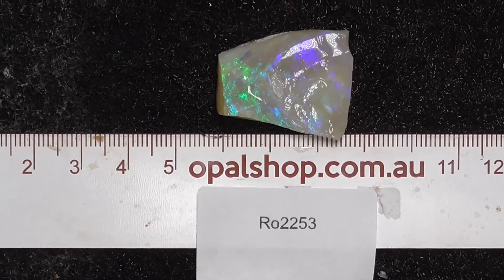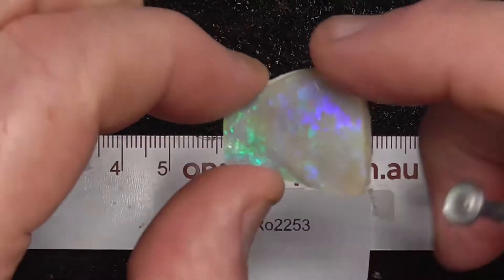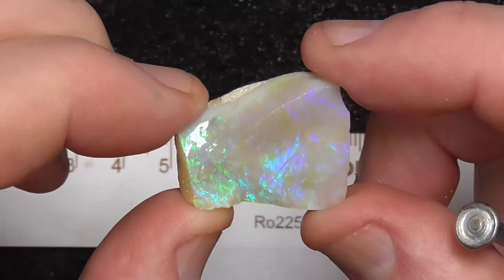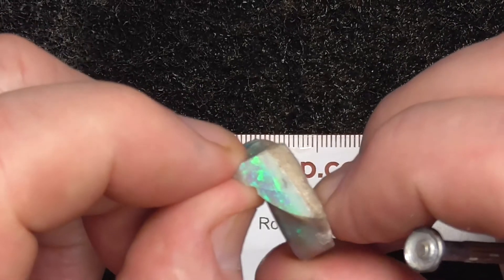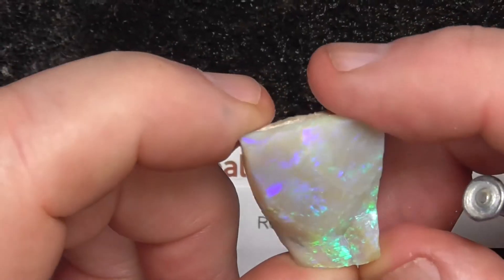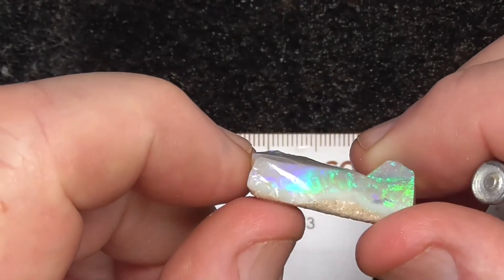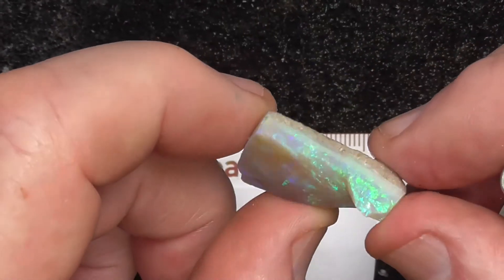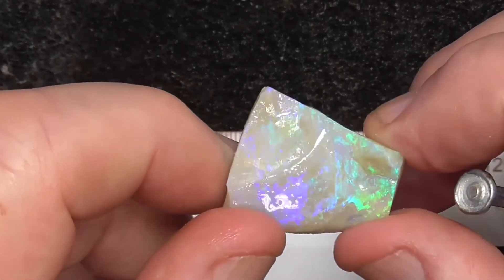Ro2253 - Gem Seam Opal from Mintabie, South Australia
A bright piece of Australian seam opal from Mintabie, South Australia. This beautiful piece could make some lovely gemstones. and type in the SKU number in the search. It is at the end of the Description/ Title Also please note if the site says no Product found or similar it has more than likely been sold.